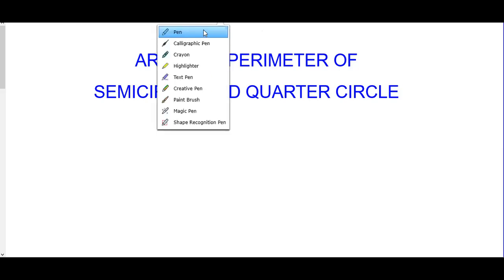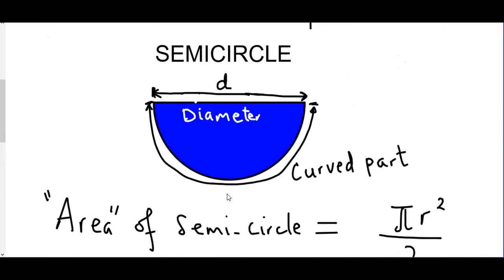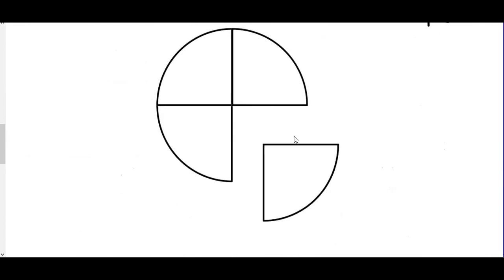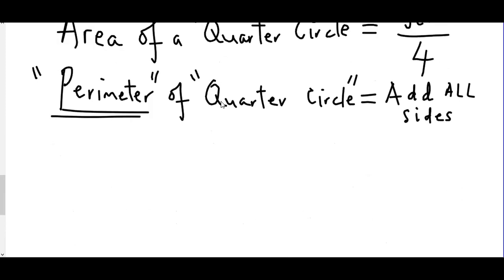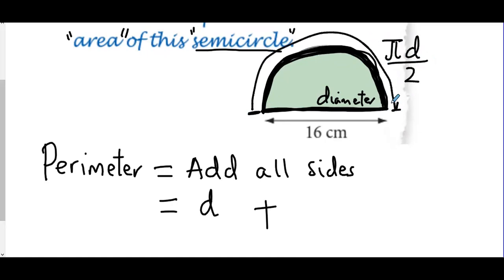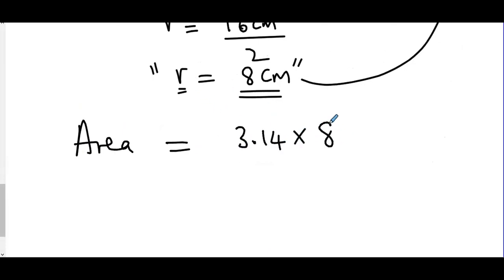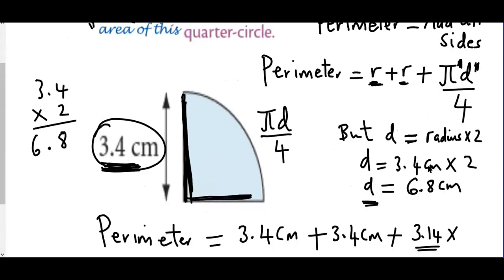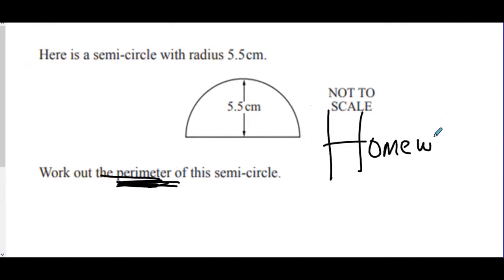AREA AND PERIMETER OF SEMICIRCLE AND QUARTER CIRCLE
Hello everyone!
Best of lucky